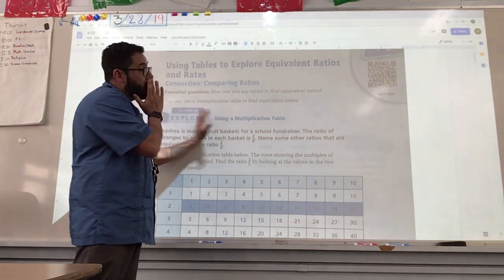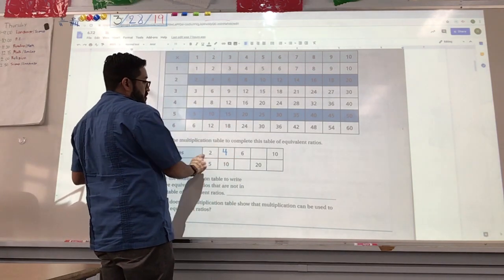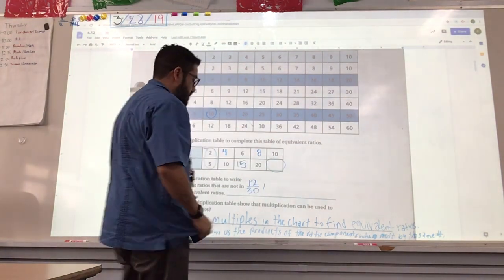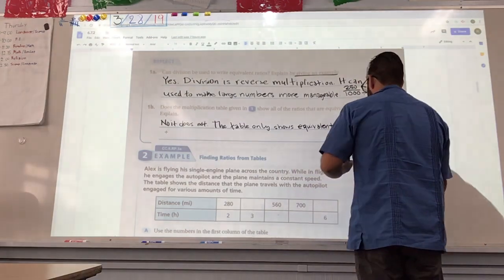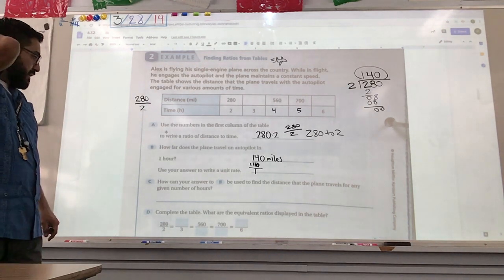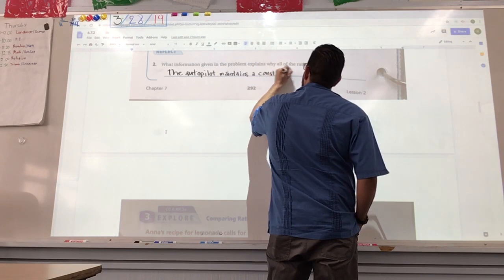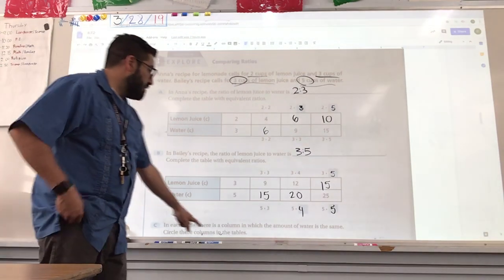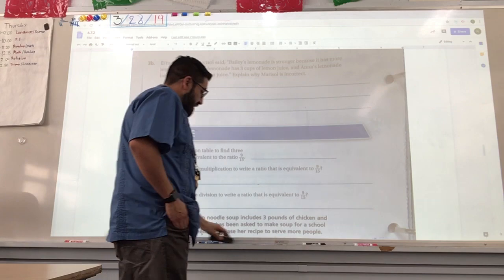6.7.2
Description of 6.7.2.